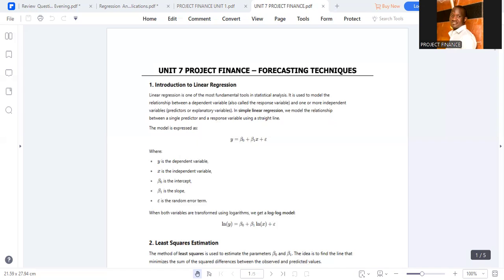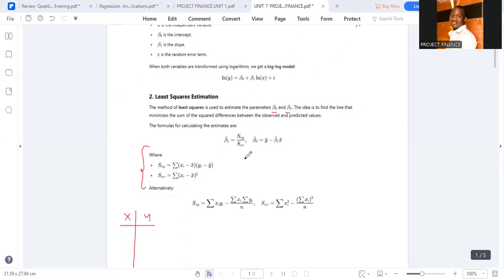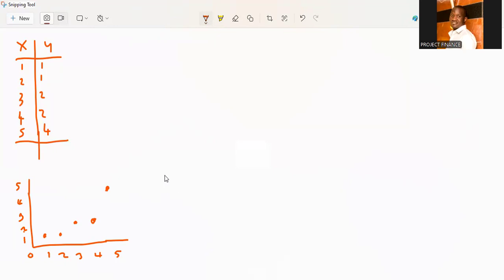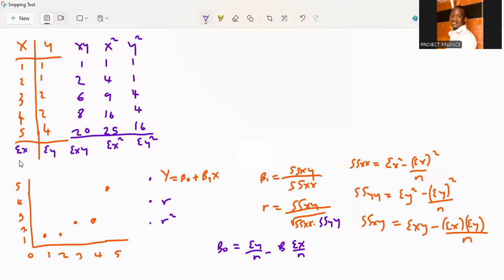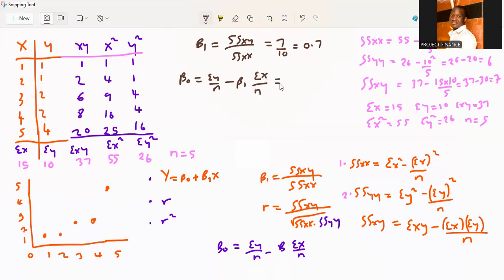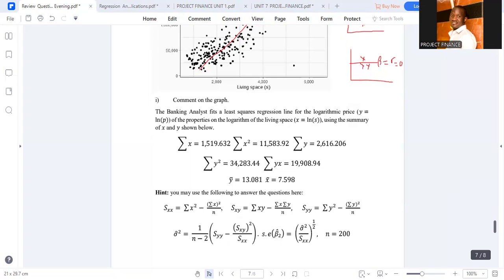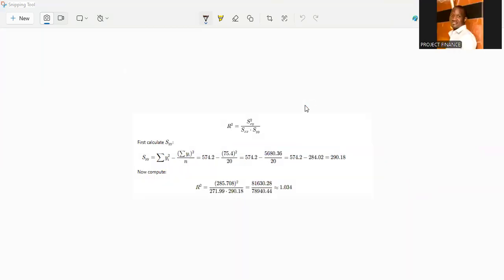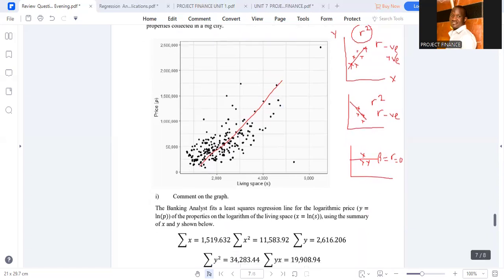UNIT 7 PRJECT FINANCE